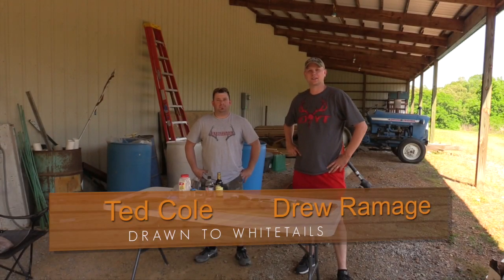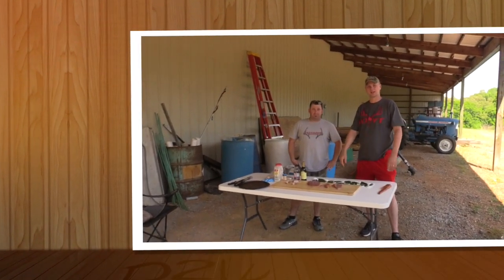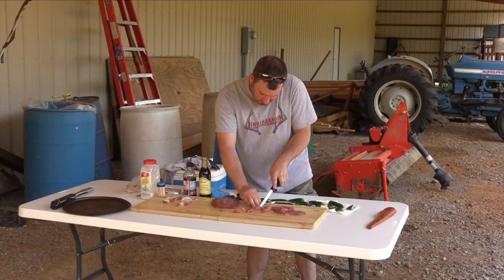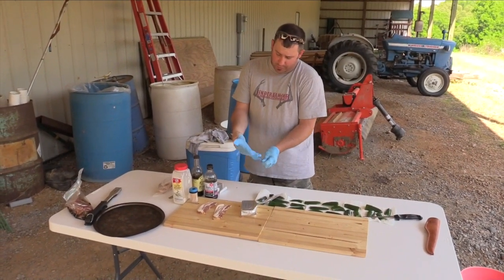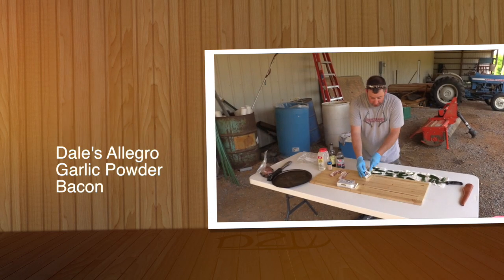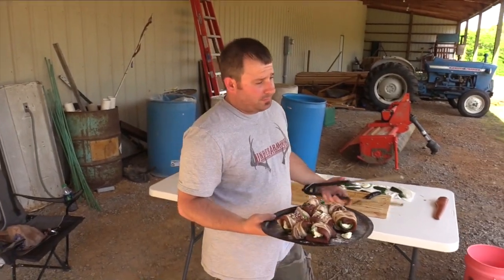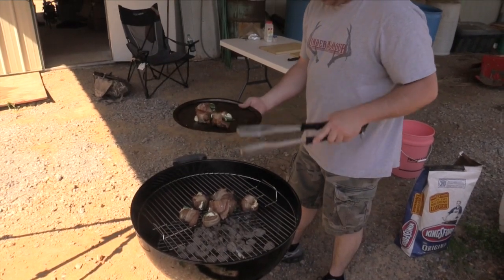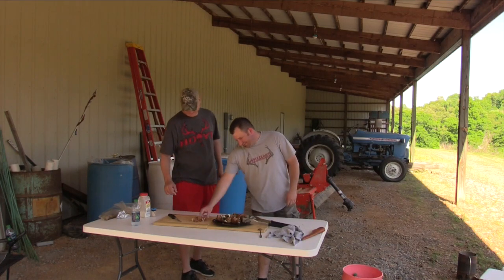Wild Turkey Recipe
Ted Cole shares one of his favorite wild turkey recipes.  It is jalapeno's stuffed with crème cheese and then wrapped in wild turkey and bacon.  He goes step by step on how to prepare and grill this tasty dish.  It also works for duck and dove.

Drawn To Whitetails is a semi-live online hunting show.  We are average hunters, hunting average properties. We all have YEARS of hunting experience and want to share what we’ve learned. We are going to be real, we are going to be honest, and we plan to have fun while sharing it.  We are all drawn together by a common bond, the whitetail.